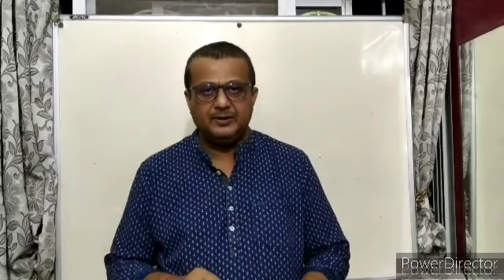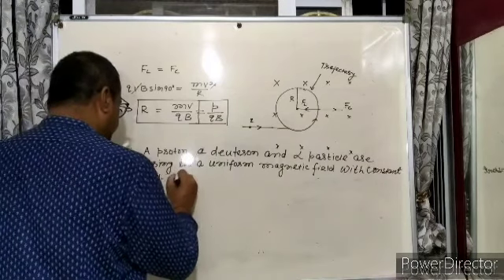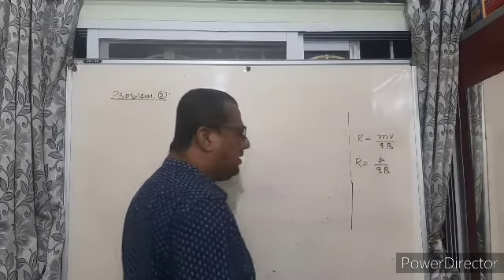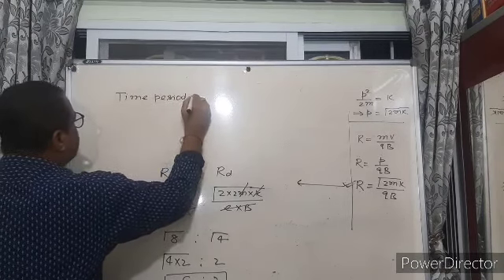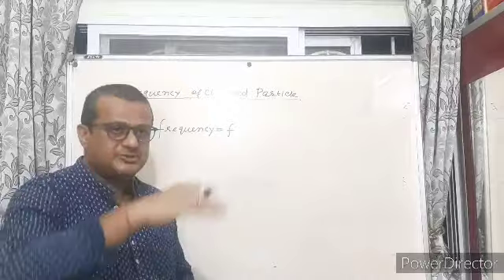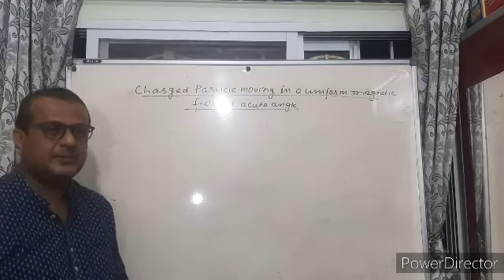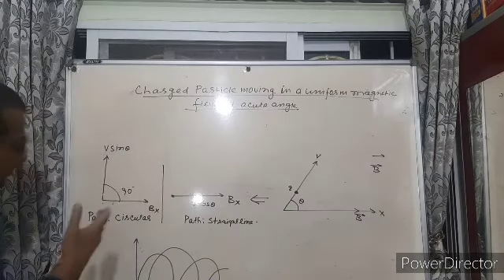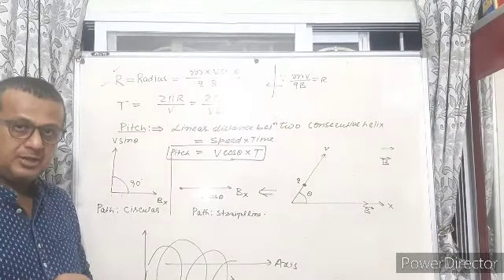Lecture:03:Motion of charged particle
Discussion  of trajectory at different angle